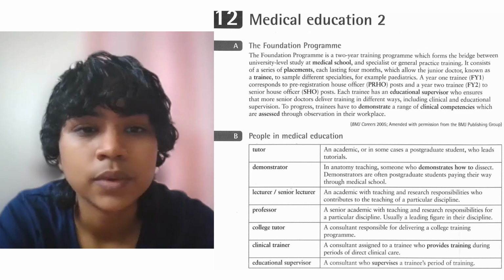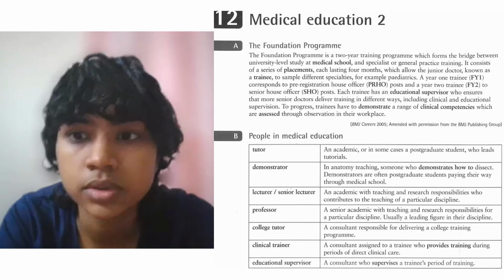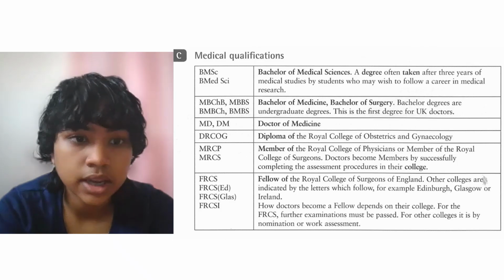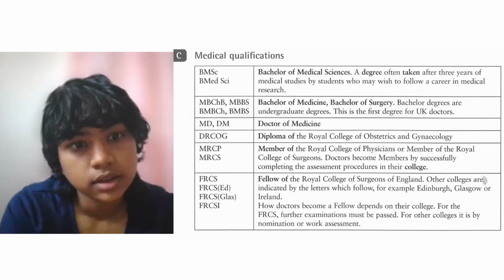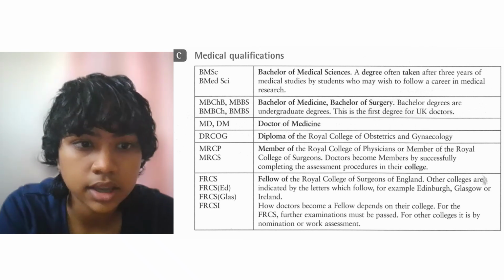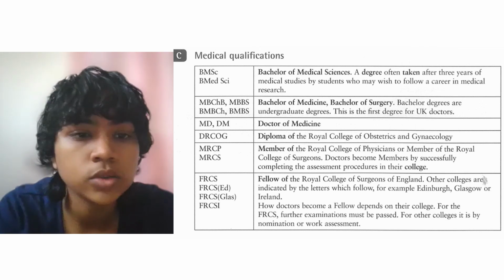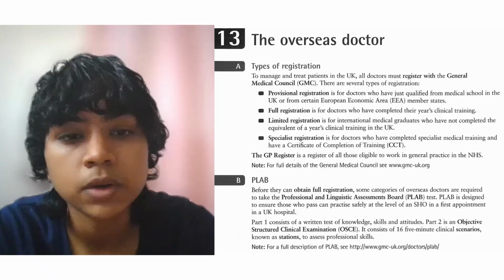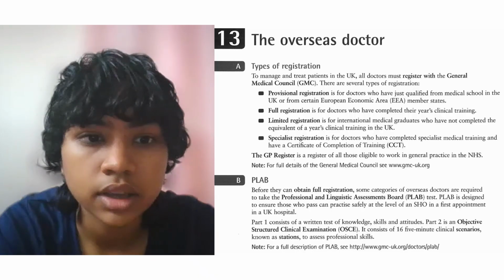Chapters 5 to 13 - part 5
Full Name: Lismarí Altagracia Ureña Veloz
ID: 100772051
Section: W08
Enrollment: 64#